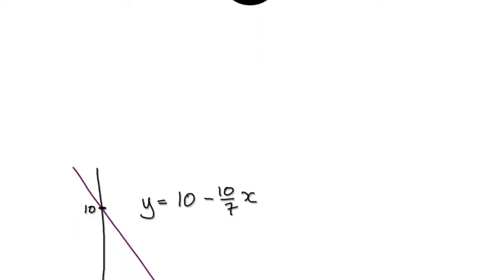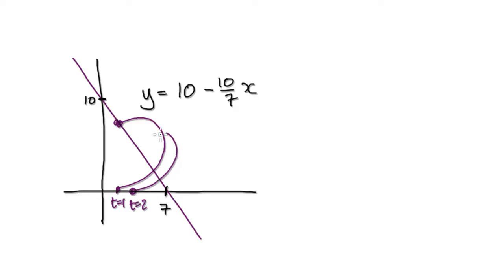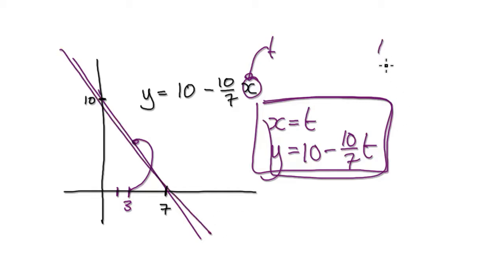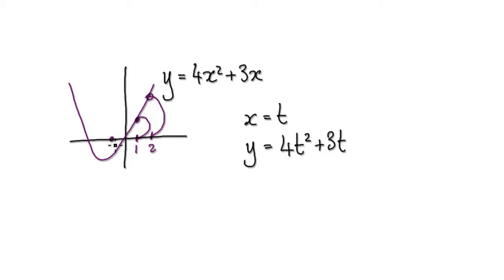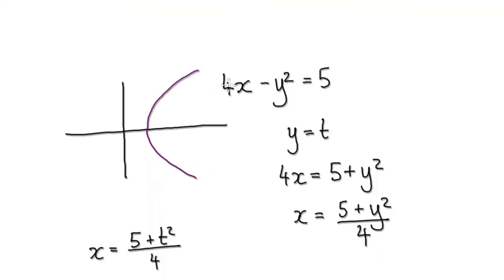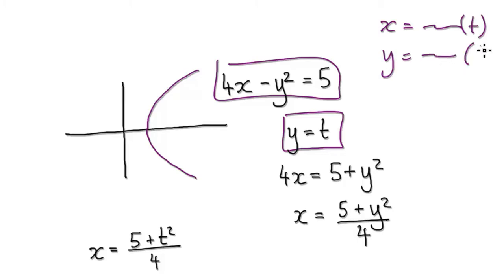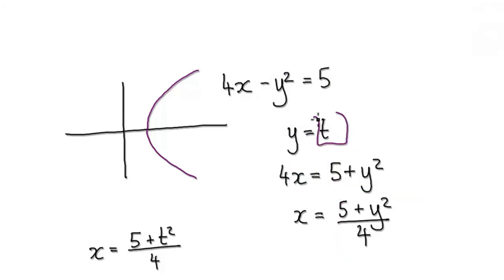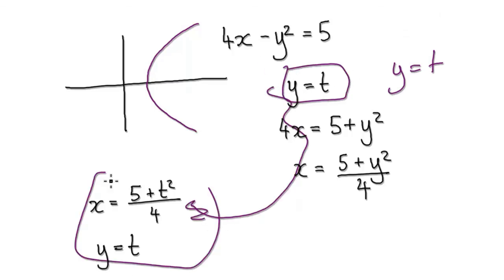Video 2051.9 - Convert Cartesian to Parametric Equations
Convert Cartesian to Parametric Equations